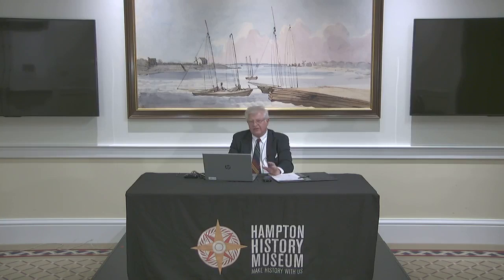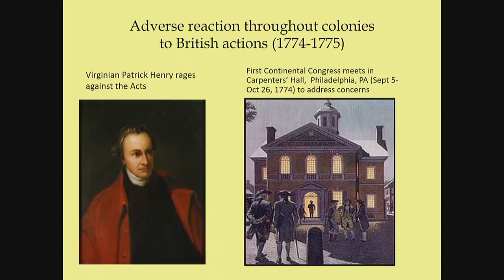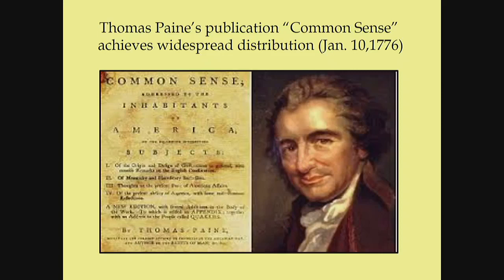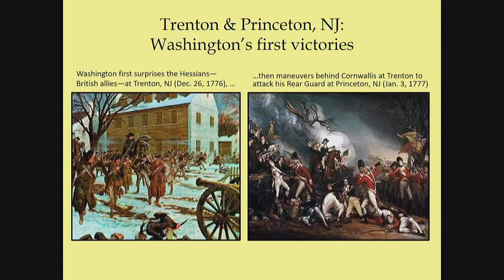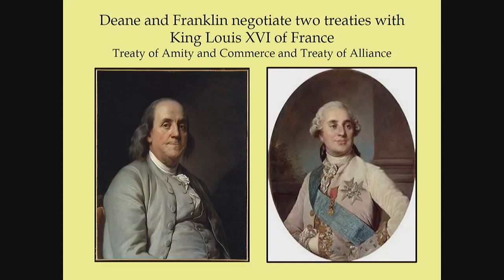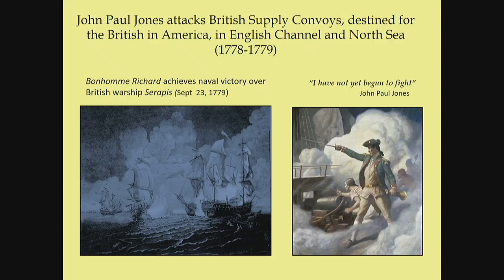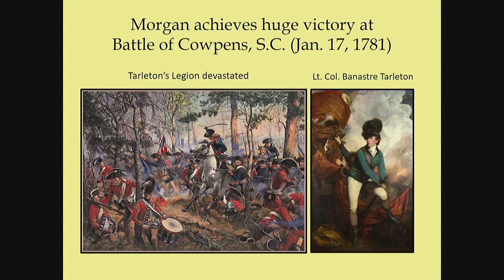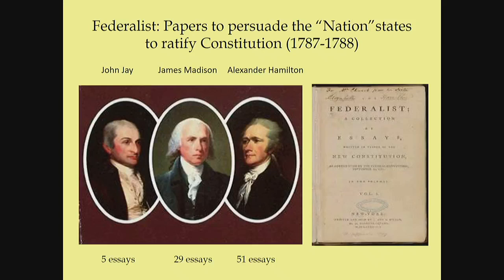Proclamation to Declaration to Constitution, 1763 to 1789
Join Historian Randolph G. Flood for a basic and comprehensive orientation to all 26 years of the American Revolution, covering the leaders, issues and events that led to the war, focusing on the major battles and strategies that occurred during the war years, and examining the difficult period to create the United States of America from 13 separate and distinct Nation-States after the war had ended. He also explores some of the “myths” that hide our patriotic past and reveal the true motives and actions that led to the creation of our Nation.

Flood is CEO of the American Revolution Consortium for Civic Education and The Real American Revolution education television series, respectively. He began his career on the professional staff of the U.S. Senate, followed by teaching government courses on the legislative and budget processes at George Washington University and other colleges and universities. A frequent speaker at historical societies and museums, and other public events, he now lectures on over 40 topics pertaining to the American Revolution. Currently, he is administering a National Park Foundation grant and implementing a comprehensive training program to educate teachers, museum personnel, national and state park rangers and the general public about the Revolution in preparation for celebrating the 250th Anniversary.

Revolutionary Hampton
Flood’s overview serves as a lead-up to “Revolutionary Hampton,” a series of videos exploring the events, conflicts and personalities in and around the area leading up to, and during, the War for Independence, including the 1775 Battle of Hampton. Coming soon, and debuting throughout the year, episodes will be found, along with our other videos, on Facebook, YouTube

image: Washington Crossing the Delaware by Emanuel Leutze, MMA-NYC, 1851, Wikipedia